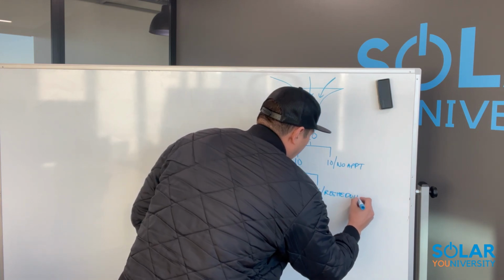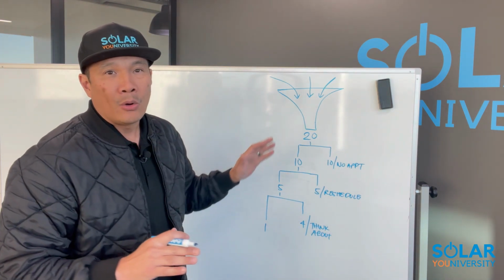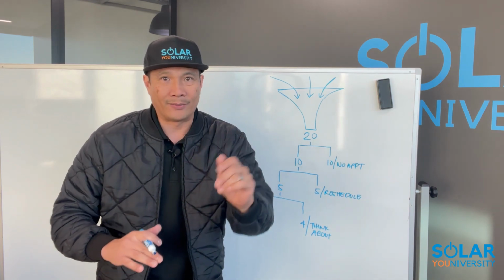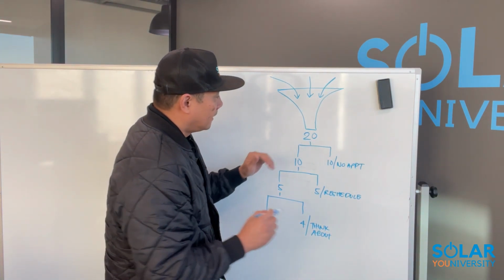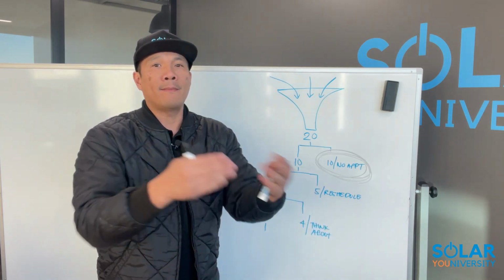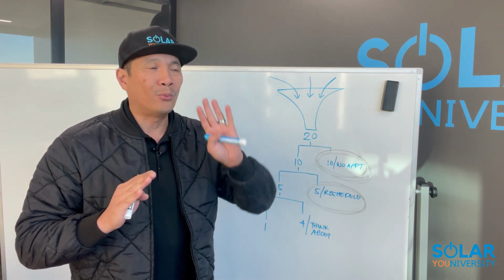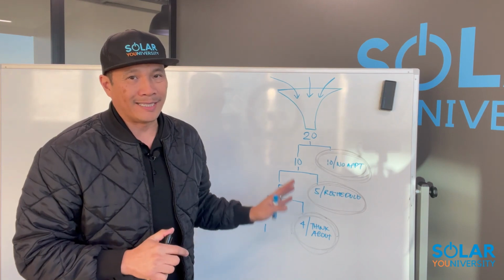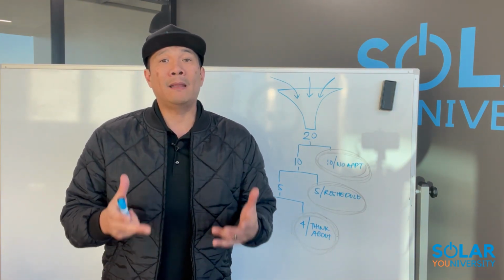How to manage your solar leads